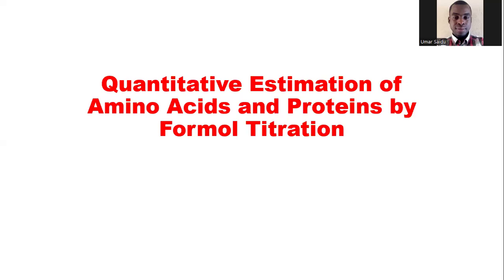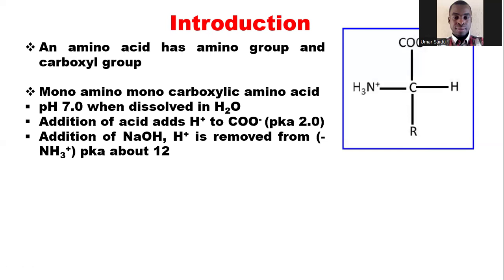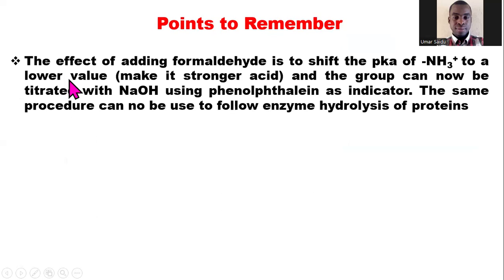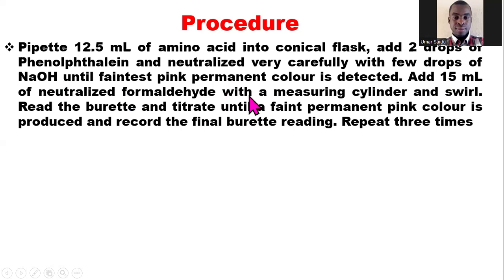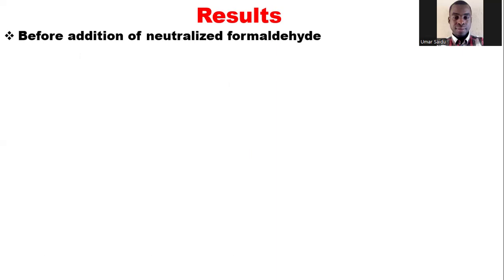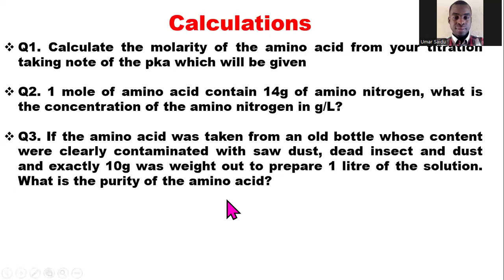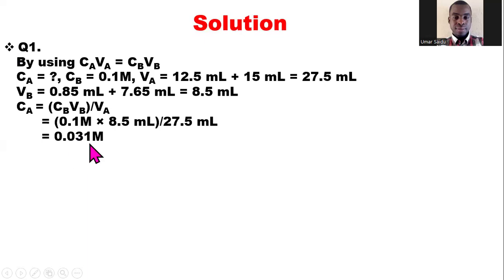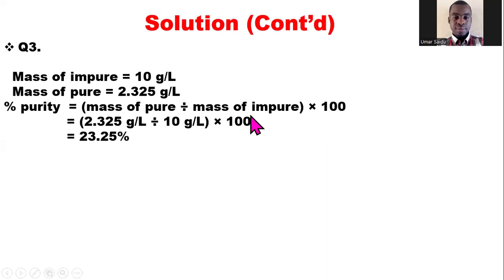Quantitative Estimation of Amino Acids and Proteins by Formol Titration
This is  Practical Biochemistry Guide on Quantitative Estimation of Amino Acids and Proteins by Formol Titration